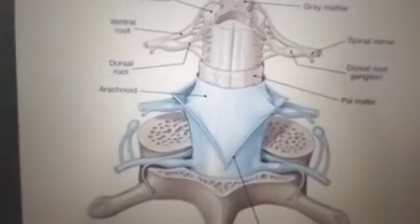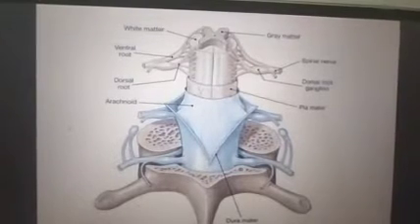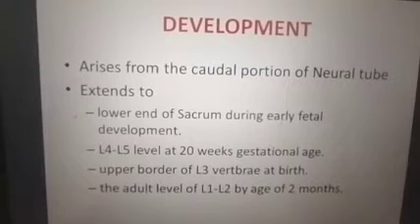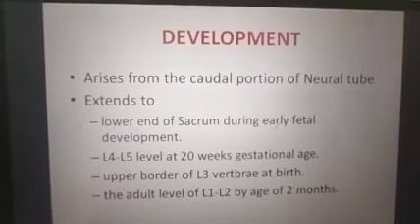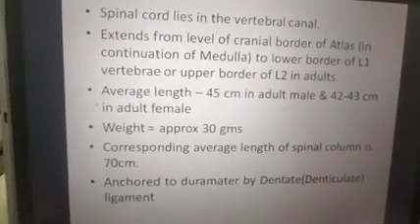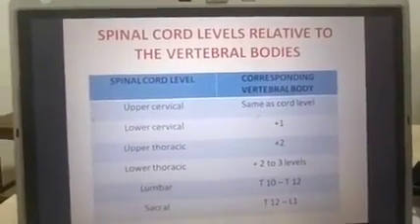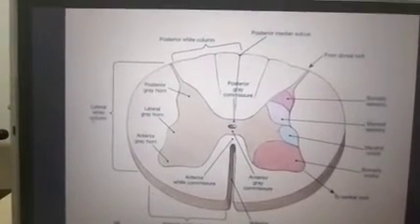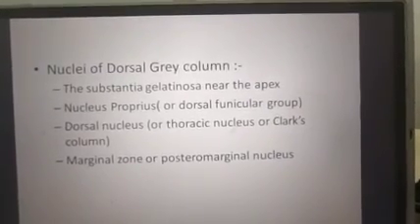Spinal cord physiology part 1